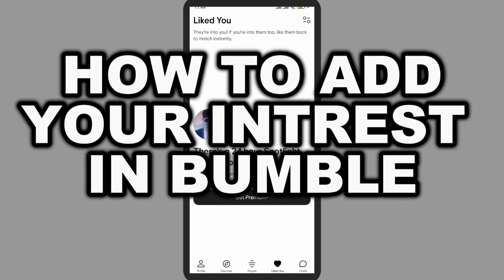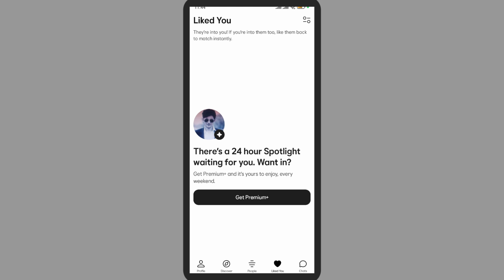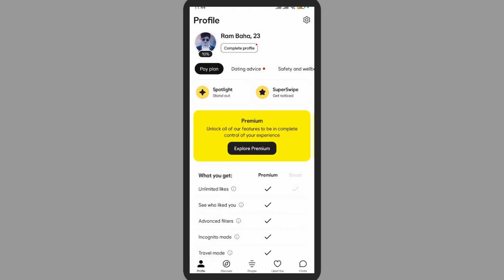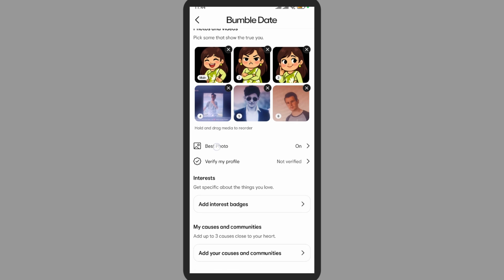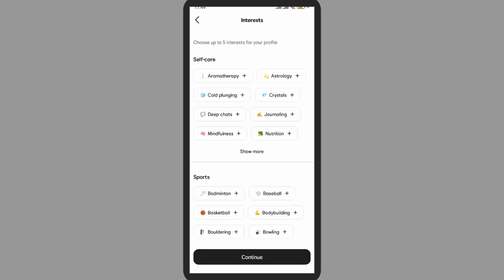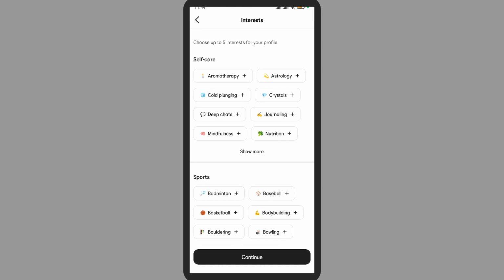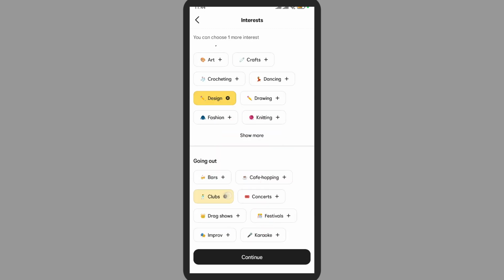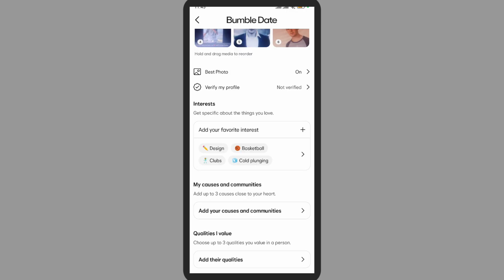How to Add Your Interest in Bumble 2025?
Want to make your Bumble profile more attractive and relatable? In this video, you’ll learn exactly how to add your interests in Bumble so potential matches can see what you’re passionate about. Bumble allows you to showcase your hobbies, activities, and likes through the interests section, helping you connect with people who share similar passions. We’ll guide you step-by-step on how to select, edit, and update your interests in the Bumble app, whether you’re using Android or iPhone. From choosing travel and music to fitness and food, adding the right interests can make your profile stand out. Watch till the end and make your Bumble profile truly reflect your personality.